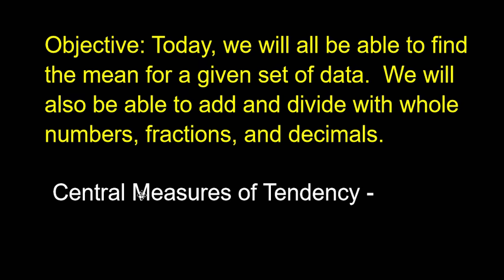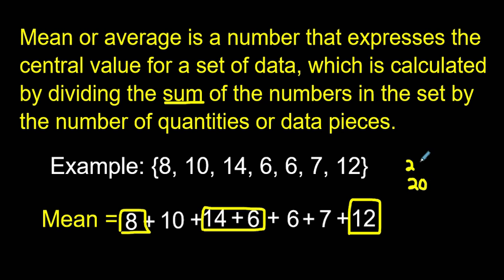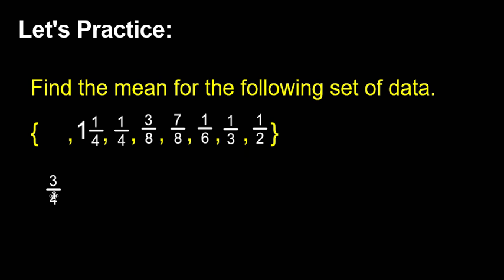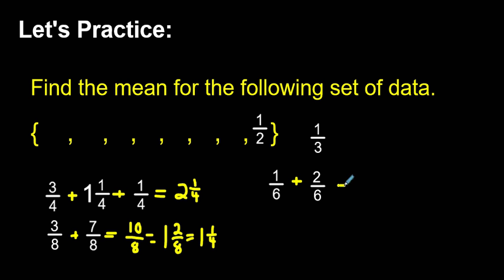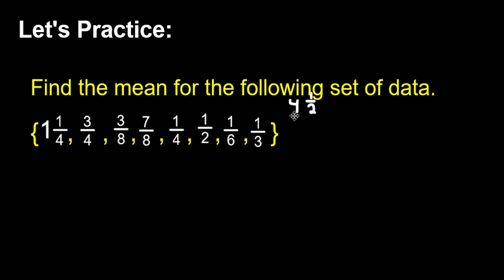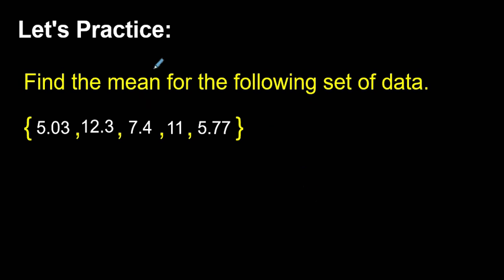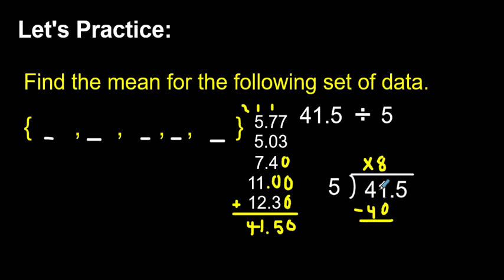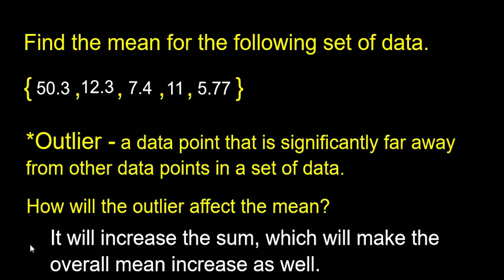Finding Mean for a Set of Data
This video will help explore how to calculate the mean for a set of data.  It includes examples and practice problems, including problems with fractions and decimals.  Prerequisite skills - you should be able to add fractions and decimals as well as divide mixed numbers and decimals by a whole number.